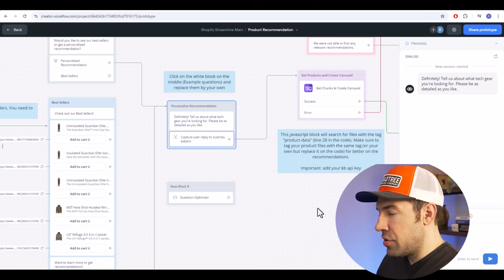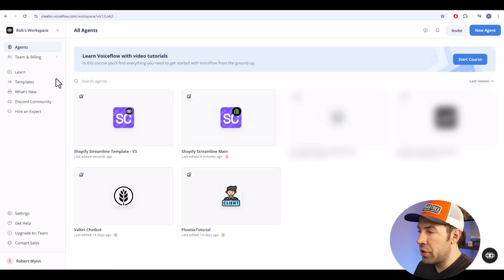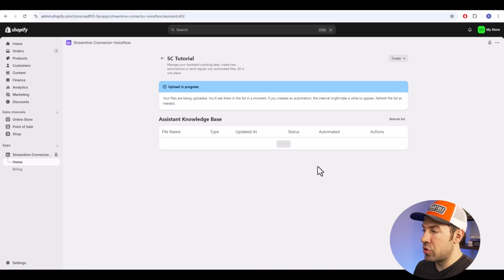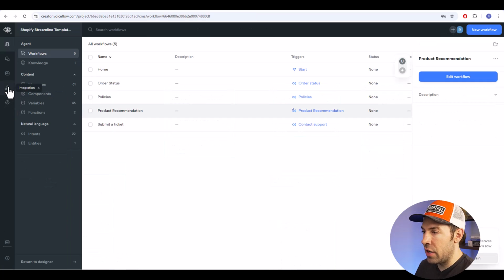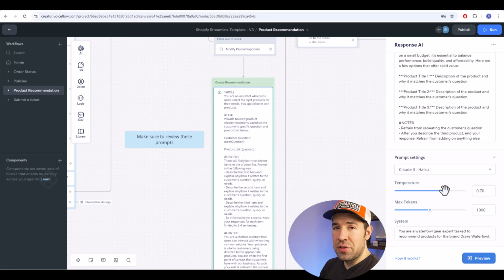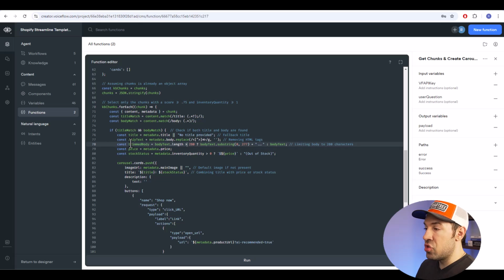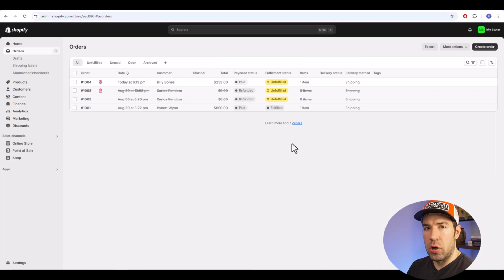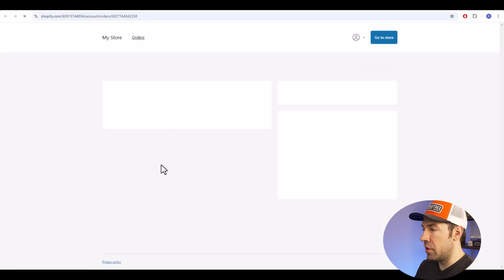How to Build a Product Recommendation Chatbot with Streamline Connector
In this video I go over how to use the Streamline Connector Shopify app to easily build an AI assistant that can provide product recommendations, order tracking, & more for your Shopify store. It can be a little tricky to set up and understand exactly what's going on, so I wanted to make a tutorial to clear up any confusion.

0:00 Intro
0:30 Chatbot in action
1:56 Link Streamline Connector w/ Voiceflow
3:43 Configure Product Recommendations
11:56 Configure Order Lookup
13:53 Conclusion